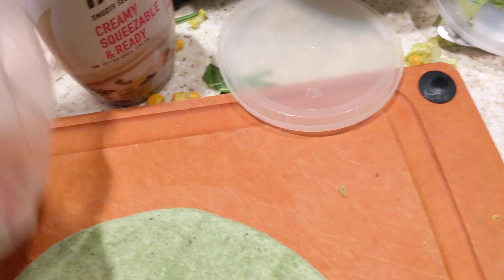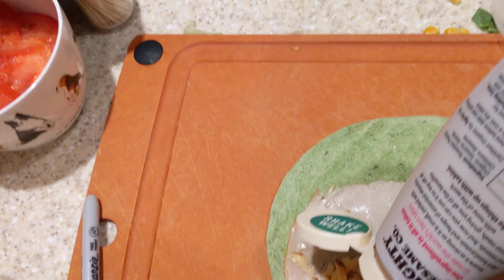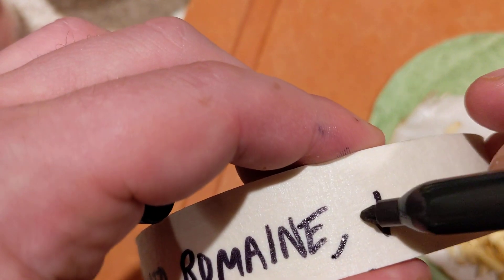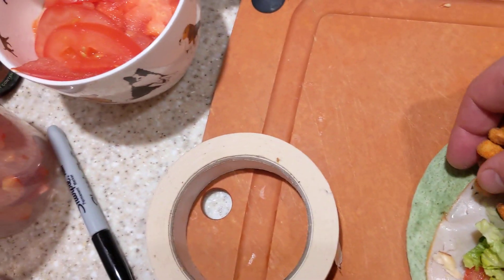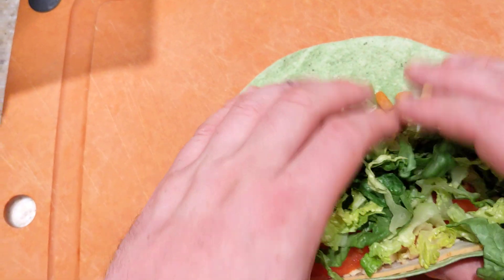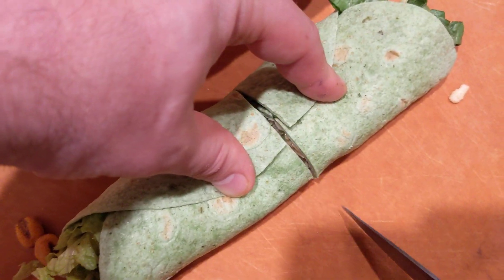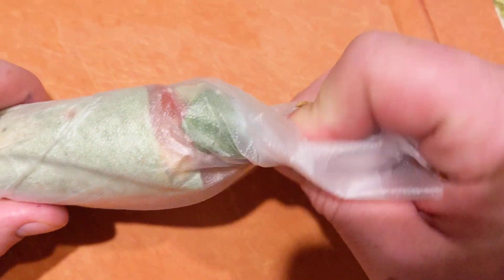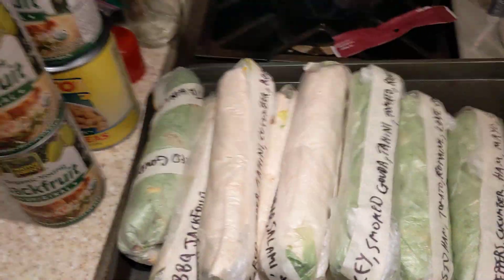🌯 Ever Tried a Turkey & Smoked Gouda Wrap? 🌯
Join Pierce Alexander Lilholt in the kitchen as he crafts the ultimate turkey and smoked gouda wrap, with a secret twist—tahini! It's like a culinary symphony in your hands, with each ingredient playing its part to perfection. Watch as Pierce takes you through the step-by-step process, turning a simple wrap into a gourmet masterpiece. From the rich, smoky gouda to the creamy tahini drizzle, this wrap is a flavor explosion that you won’t want to miss. So grab your apron, get ready to roll, and discover how a few ingredients can create a wrap that’s nothing short of legendary!